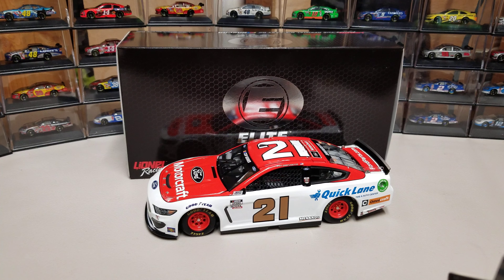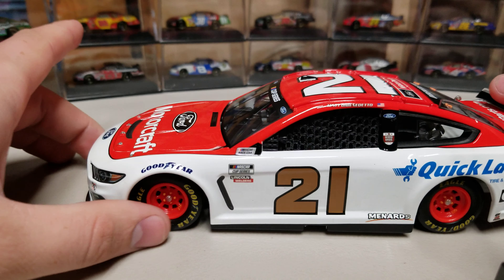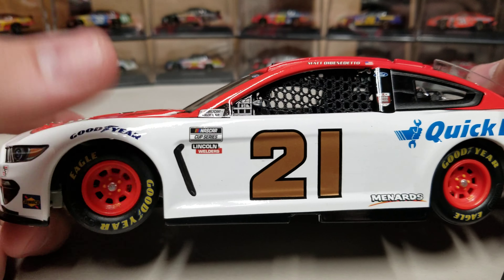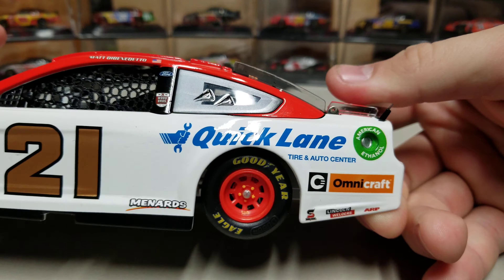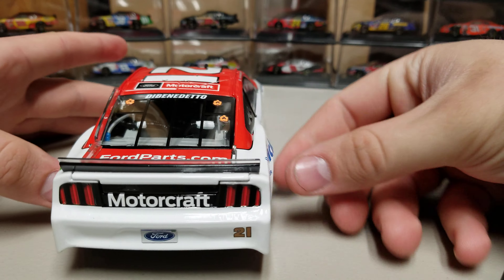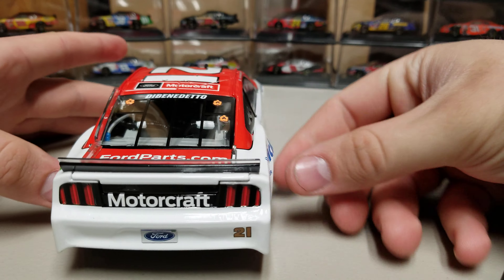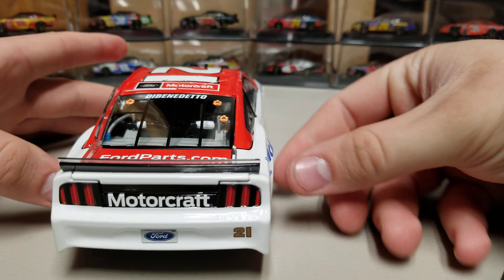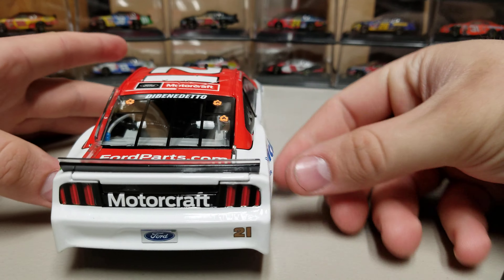NASCAR Diecast Review: 2020 Matt Dibenedetto Motorcraft Elite